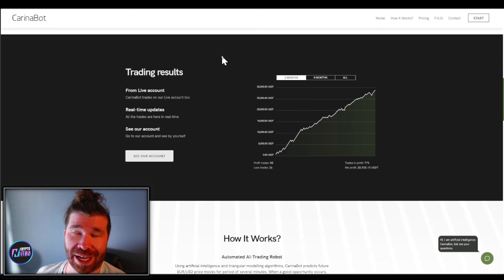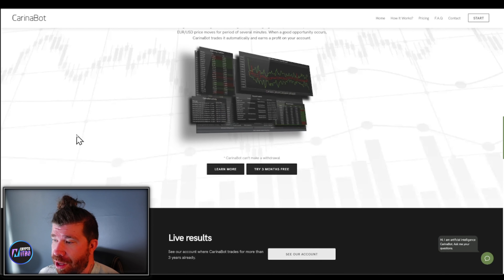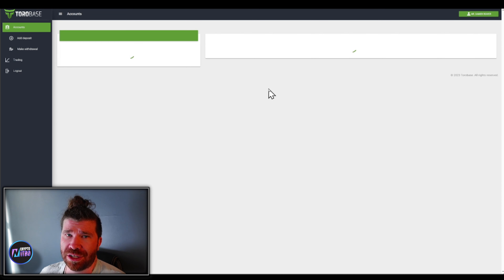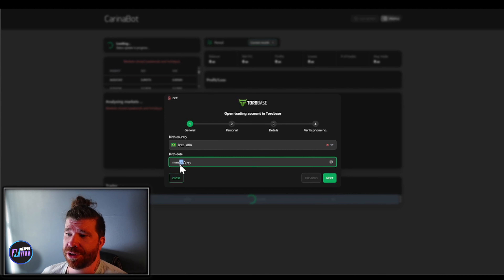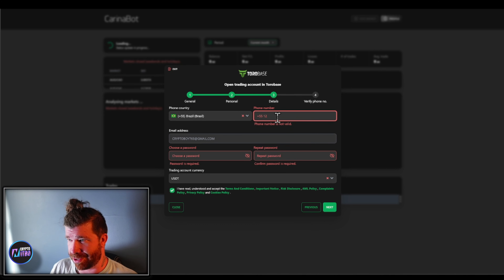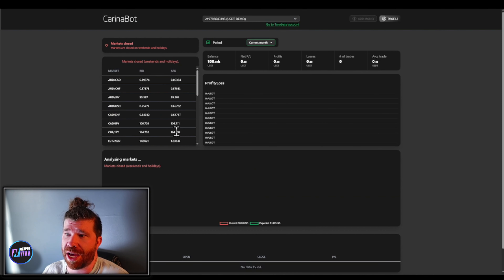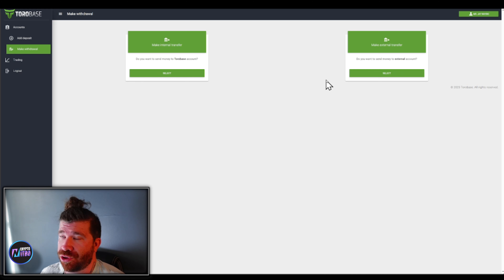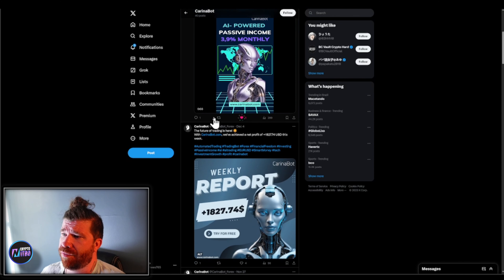AUTOMATION IS THE KEY! 🔥 Carina Bot 🔥 FAST AND EASY TO USE! 🔥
Carina Bot, A robot made of software that trades for you. CarinaBot trades automatically on your account after analyzing markets.

●▬▬▬▬▬▬▬▬ Useful Links  ▬▬▬▬▬▬▬▬●